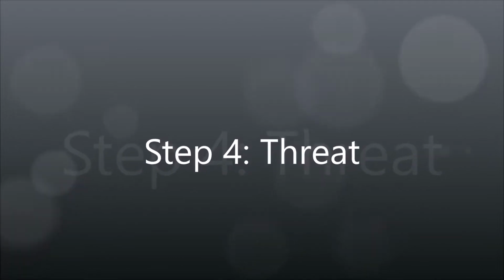Premise vs Plot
It's the first day of preptober! Nanowrimo is just around the corner and it's time to get planning! But what happens when you have an idea for a story, but not the story itself? Well, here's 5 steps I take when getting over this issue. Happy writing everyone!

For my Instagram - @amyscribbler93

Looking forward to taking this journey with you guys!